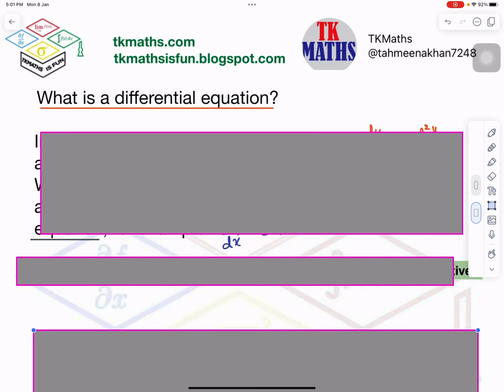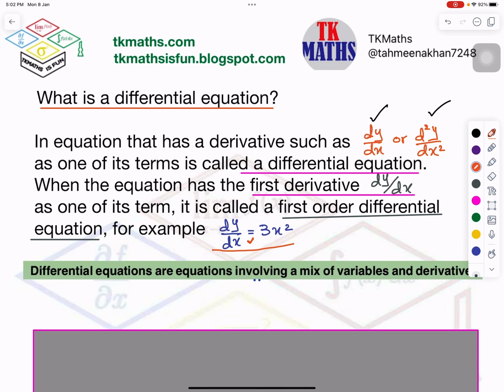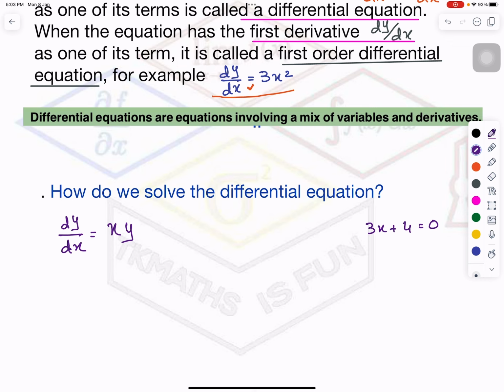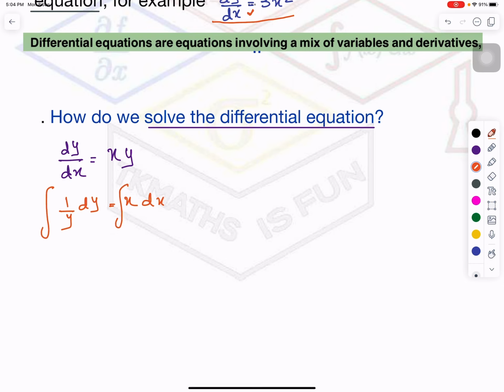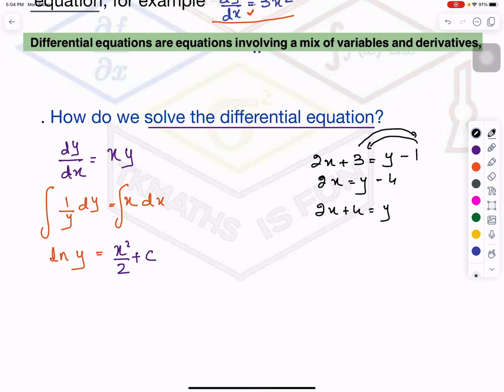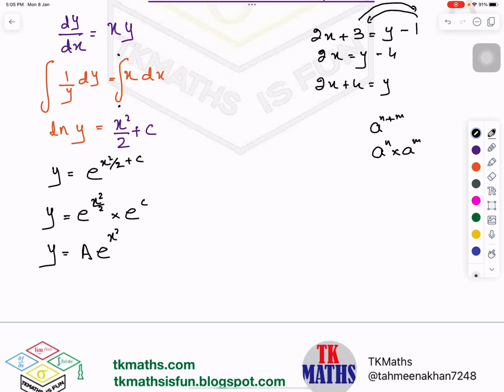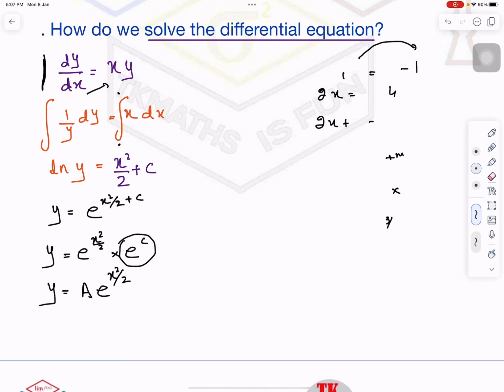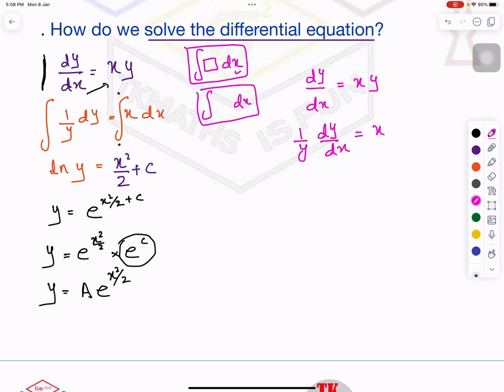TKMaths A Level P3 Differential Equation video 1